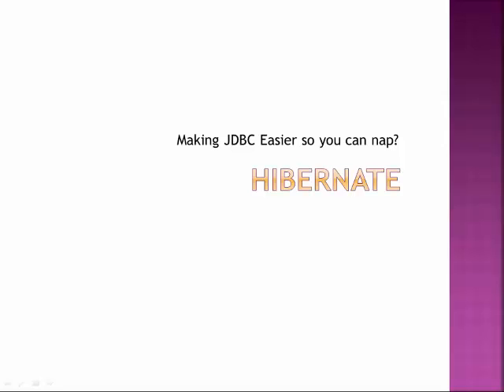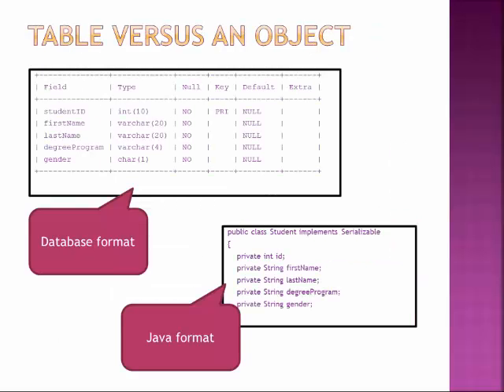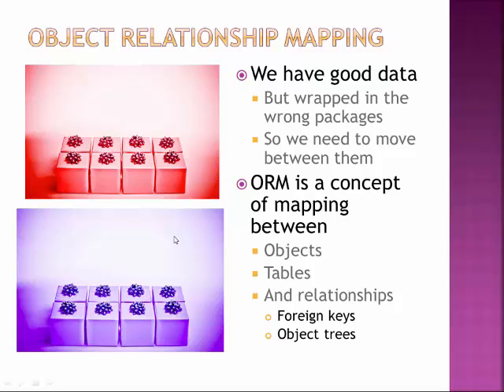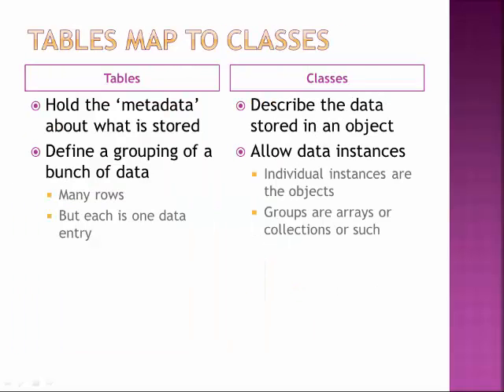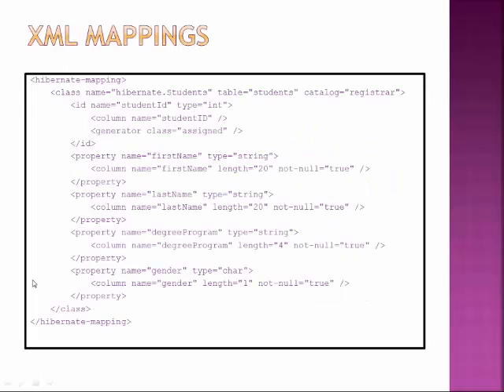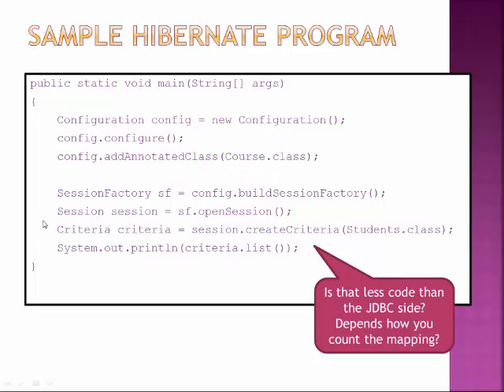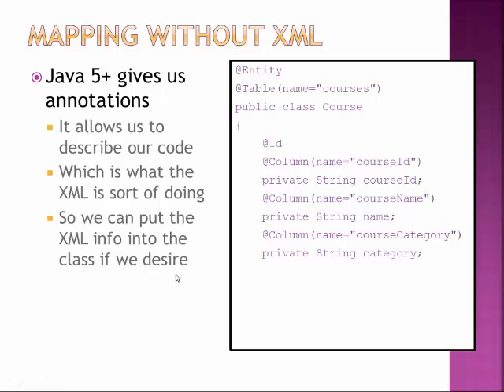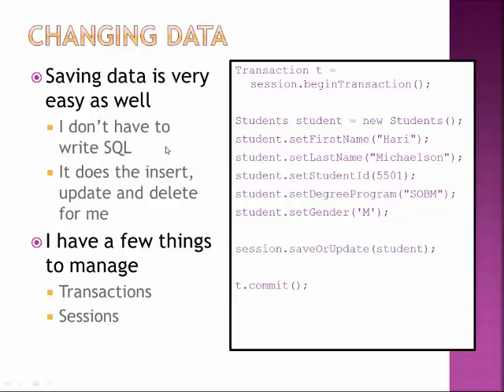4 JPA Hibernate